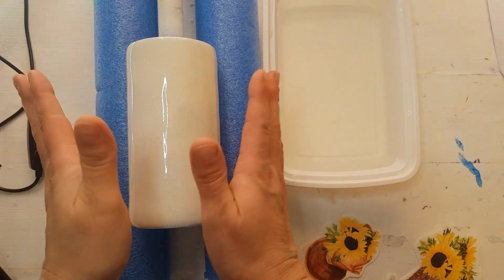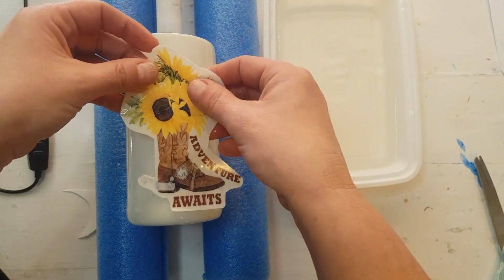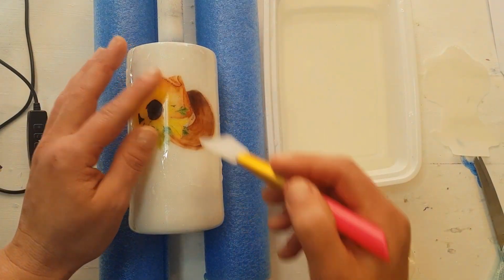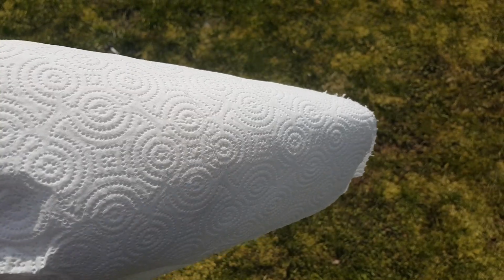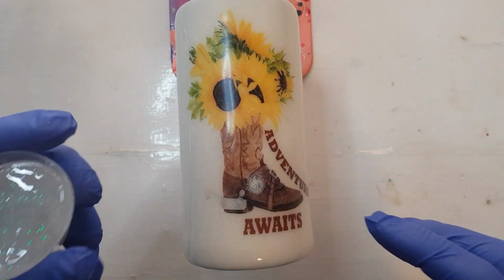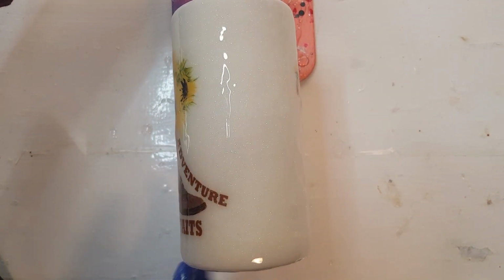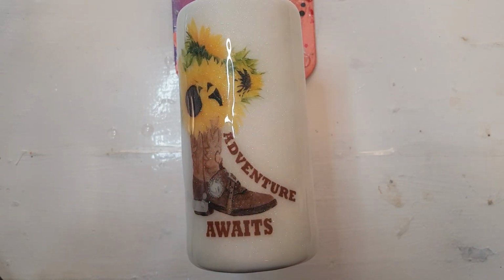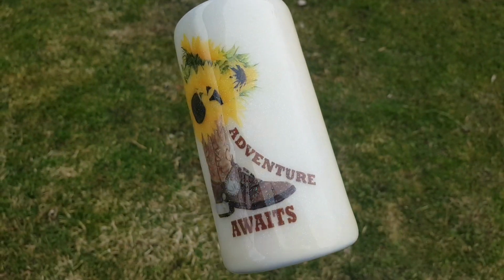Clear Waterslide on Solar Drop Epoxy Coated Tumbler